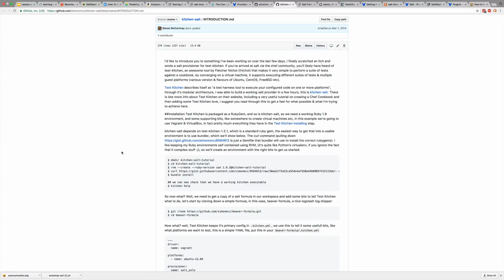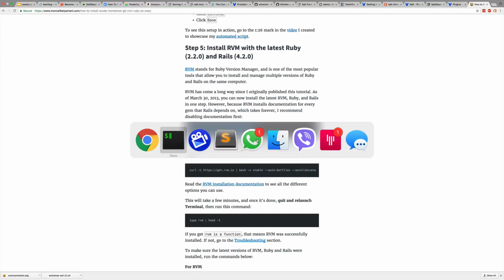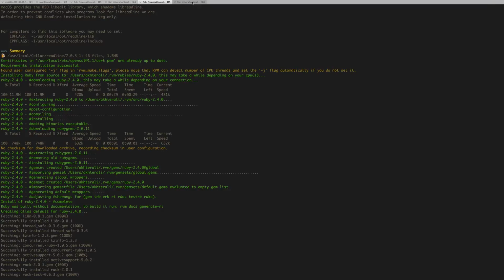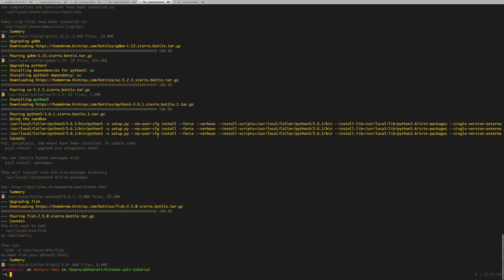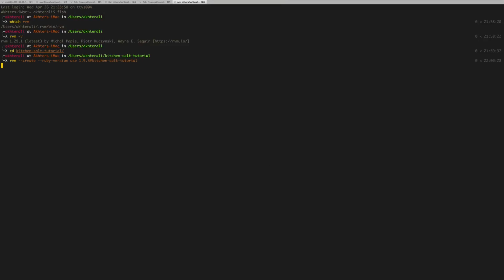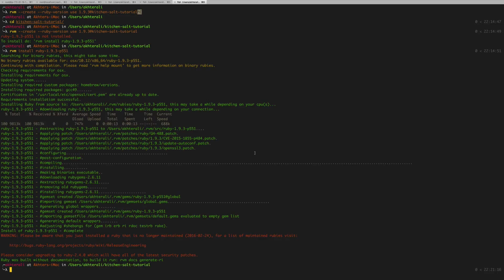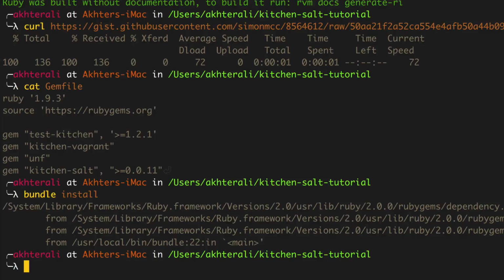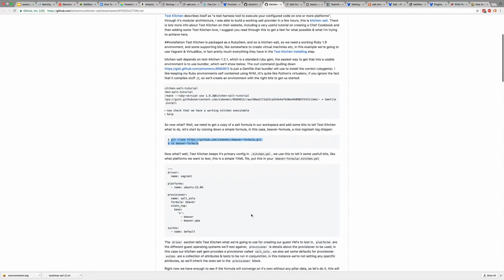Learning SaltStack - Setup testing env with RVM and kitchen-salt